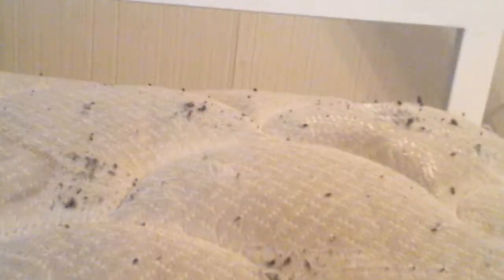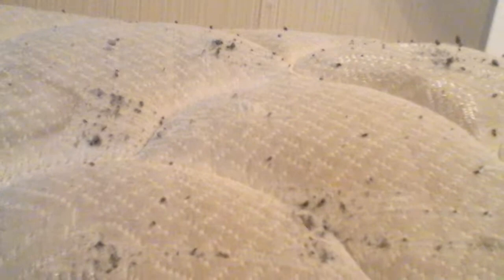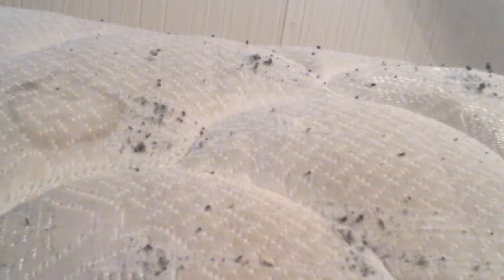Super Mario 64 canon glitch